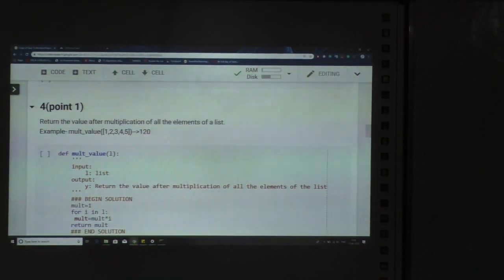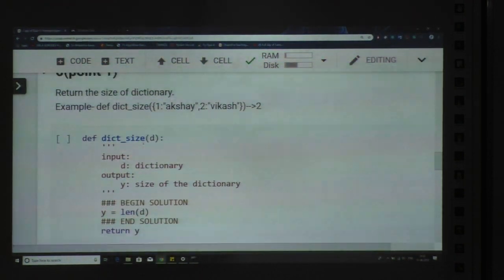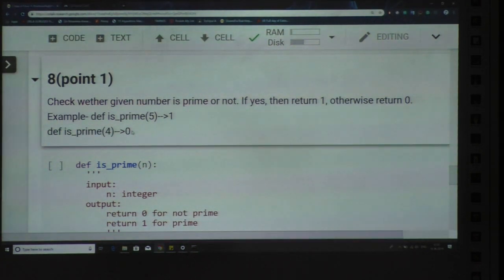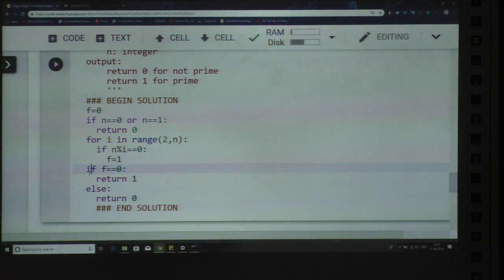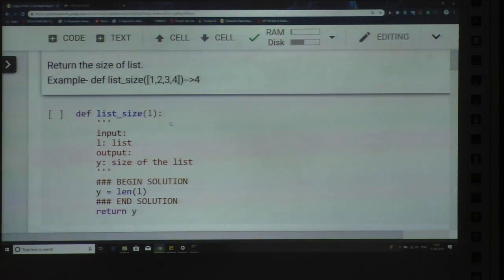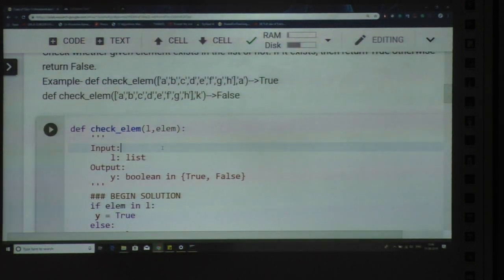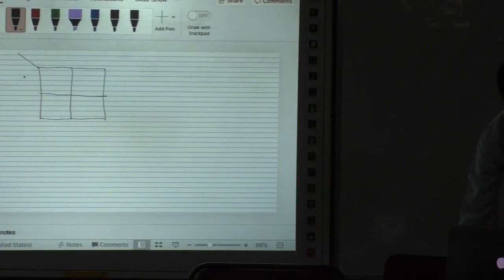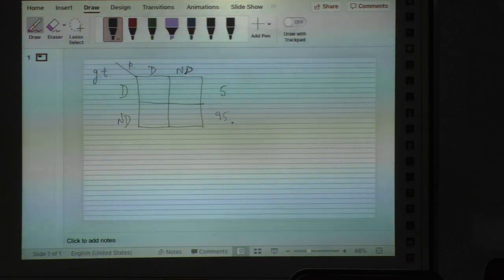15th June Sesson Part1